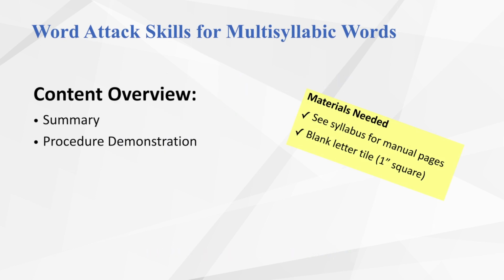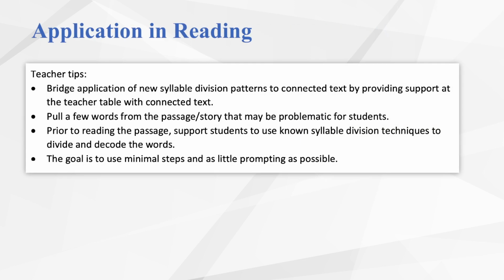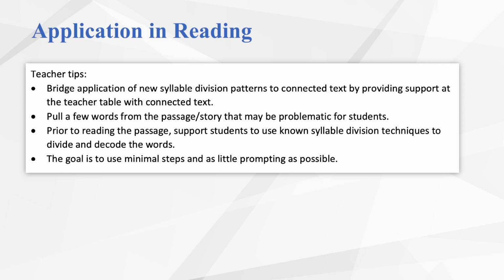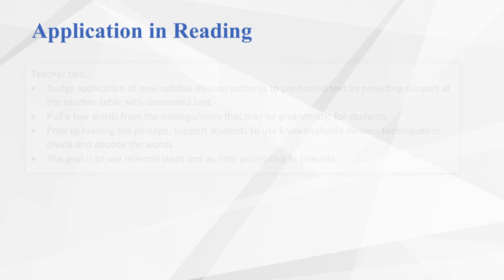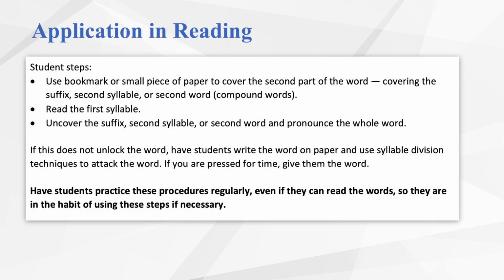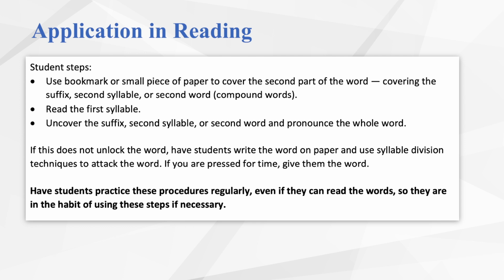Word Attack Skills for Multisyllabic Words